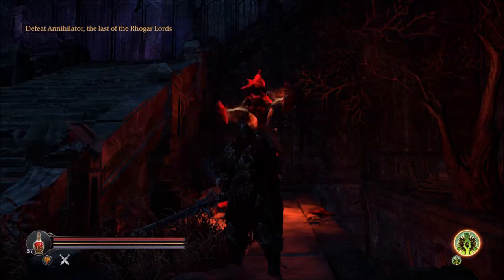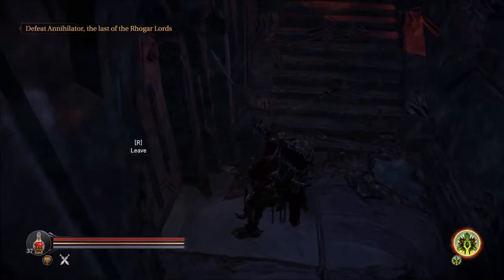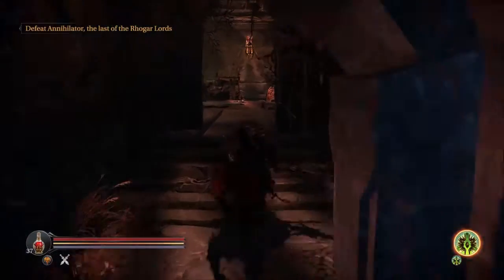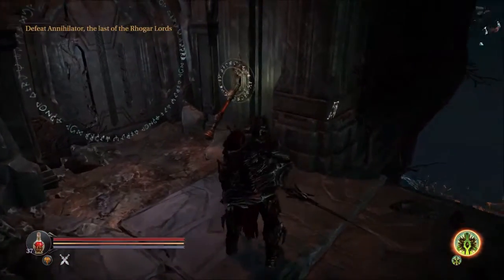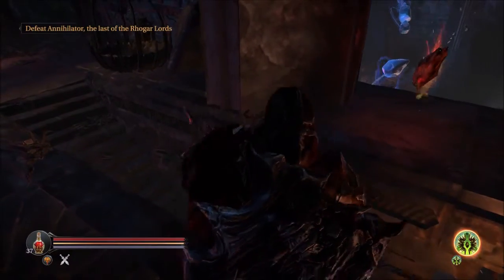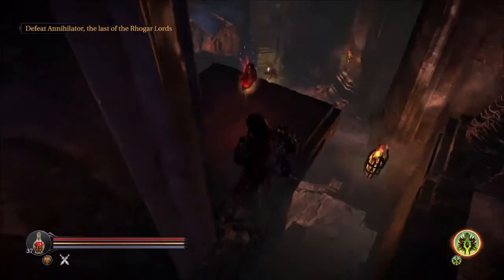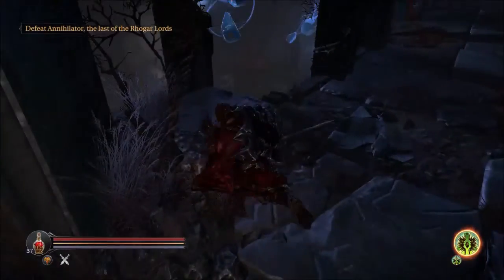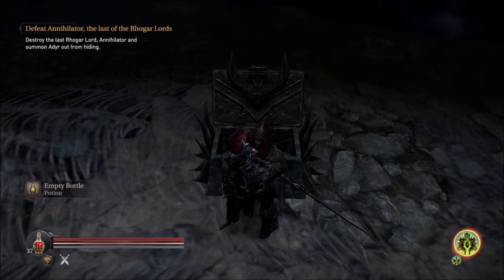Empty Bottles' Locations-Chamber of Lies